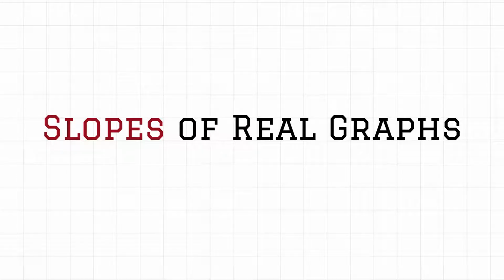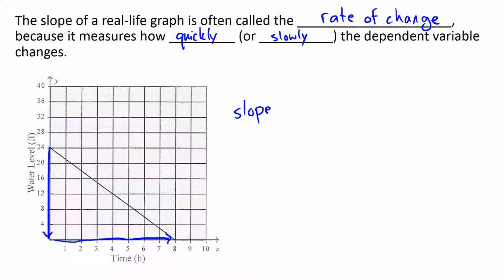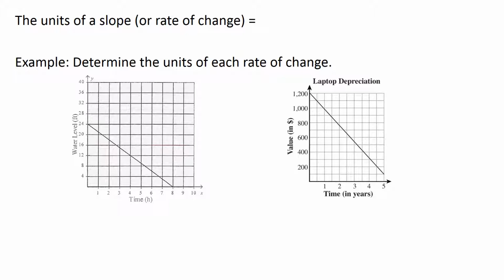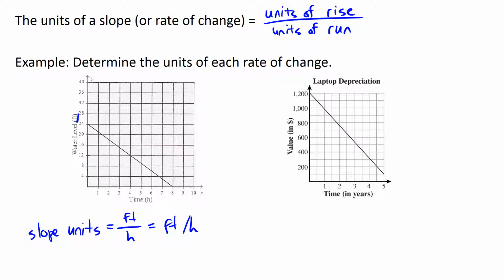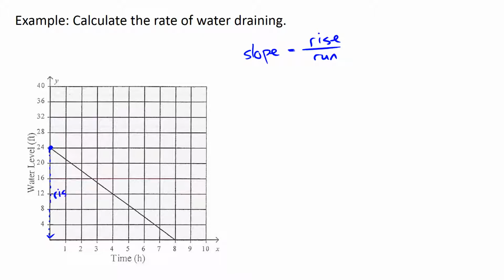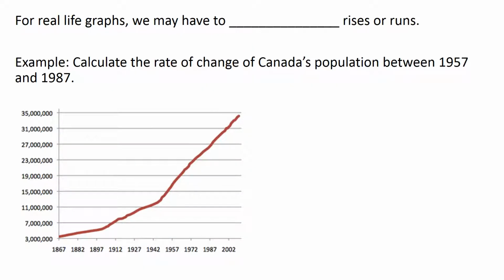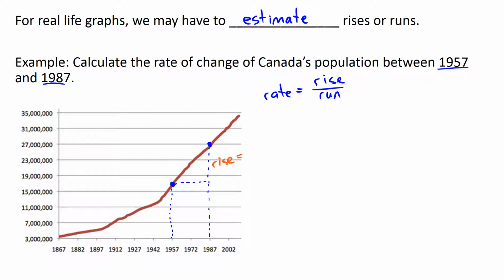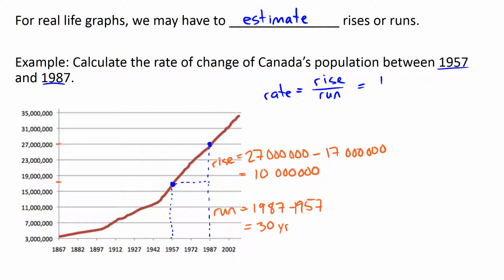Slopes of Real Graphs